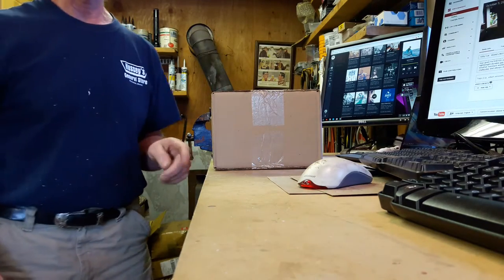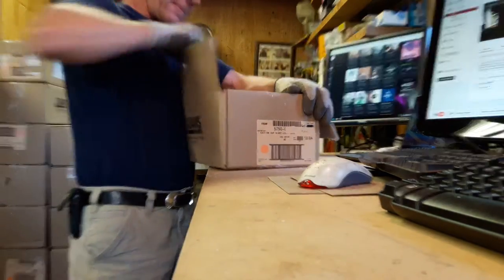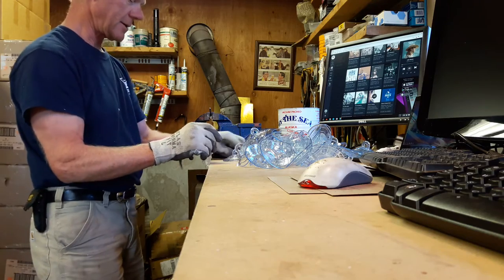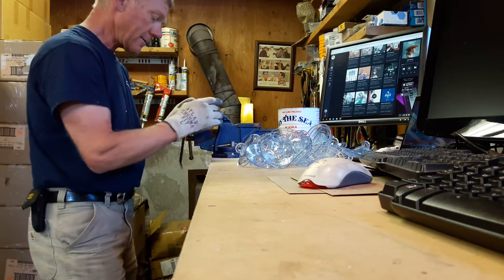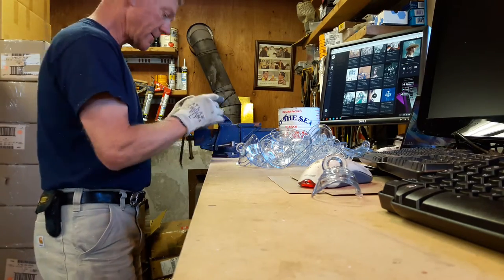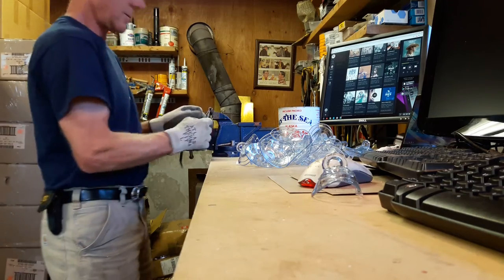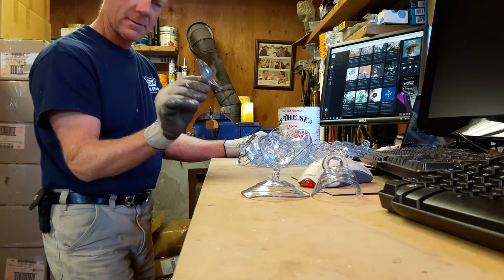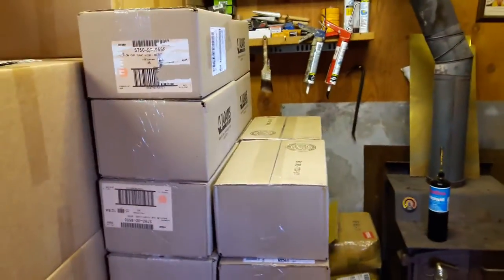Kitty Cot - World's BEST Cat Perch - October 5, 2016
Thanks for buying the Original Kitty Cot. We know you and your cat(s) will have years of fun and enjoyment with our wonderful cat perch system. It’s easy to use and setup. As you can see, our design is quite different from most other cat perches you’ve seen on the market. While most cat perches attach to a windowsill with screws or Velcro, ours attaches to the window above the sill using four giant PATENTED suction cups made in the USA. We use lightweight durable pvc pipe and fittings for the frame and tough weather resistant waterproof fabric for the hammock which is multicolor and always different.